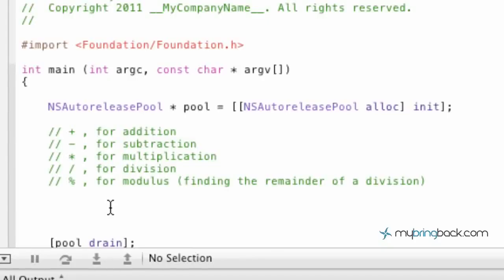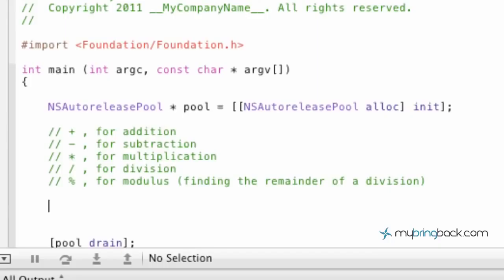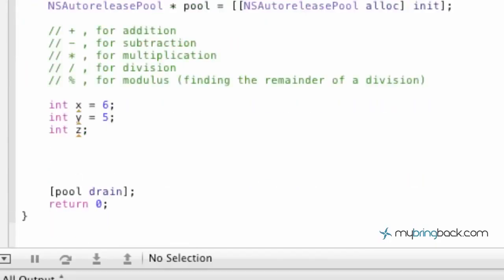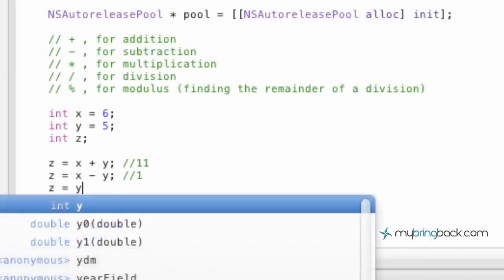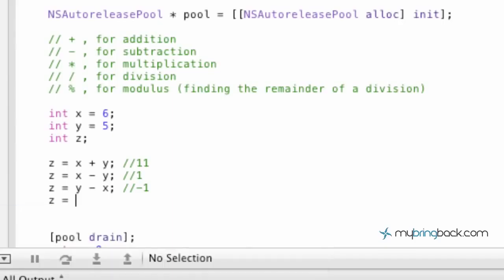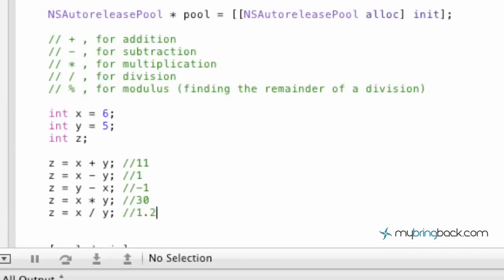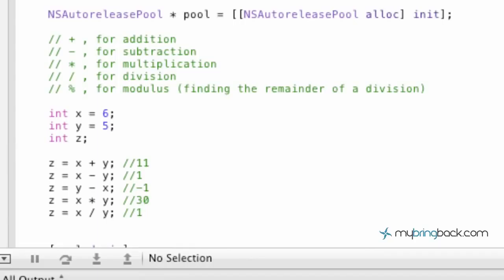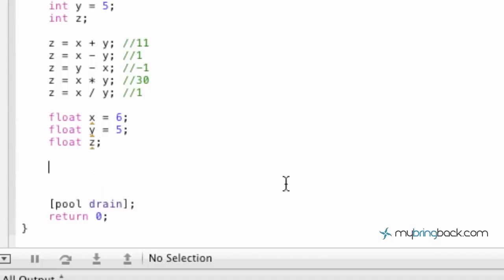Learn Objective C Tutorial 1 7 Basic Math Operators